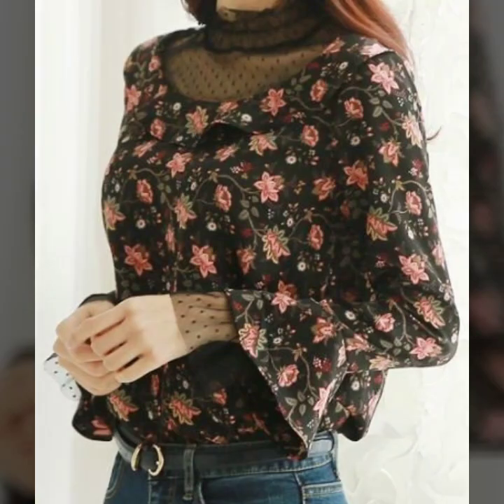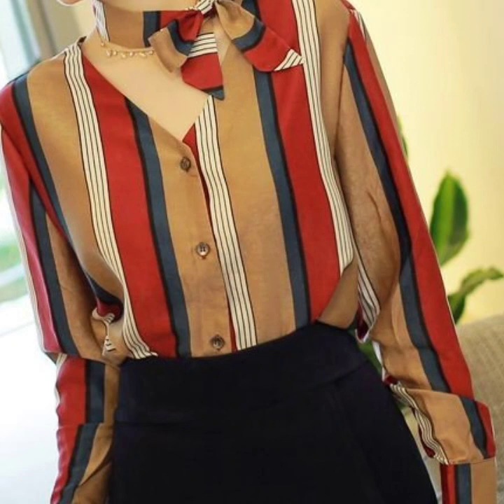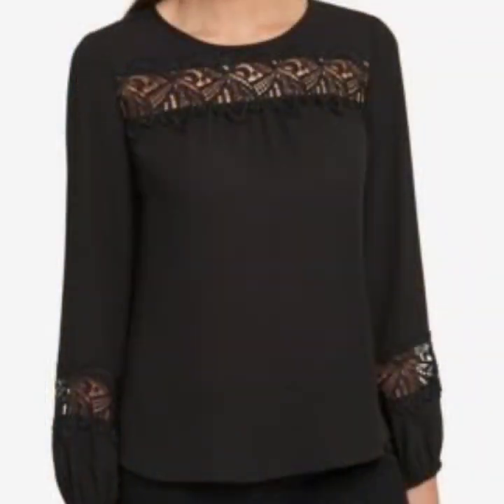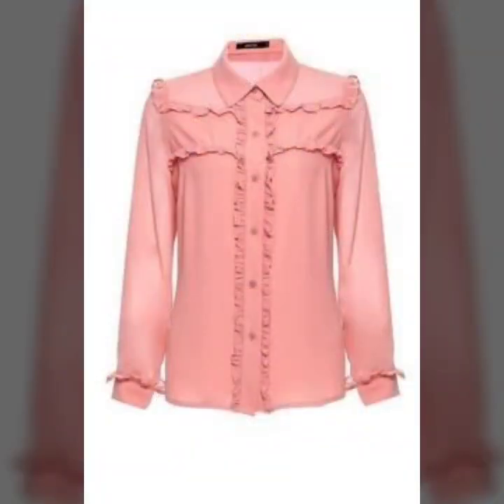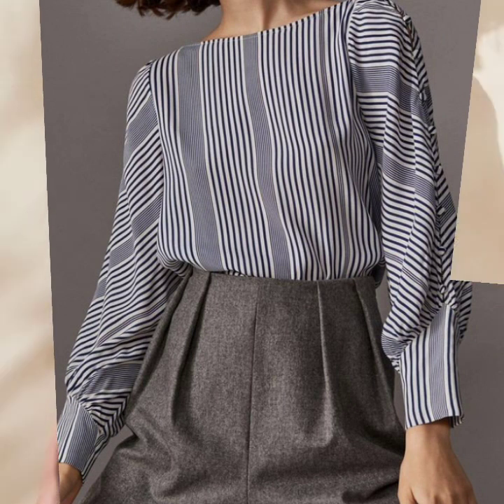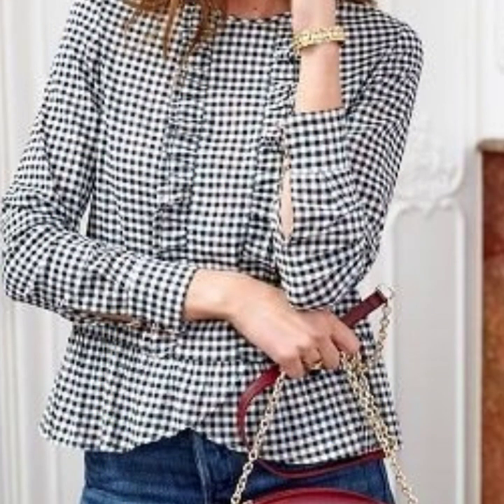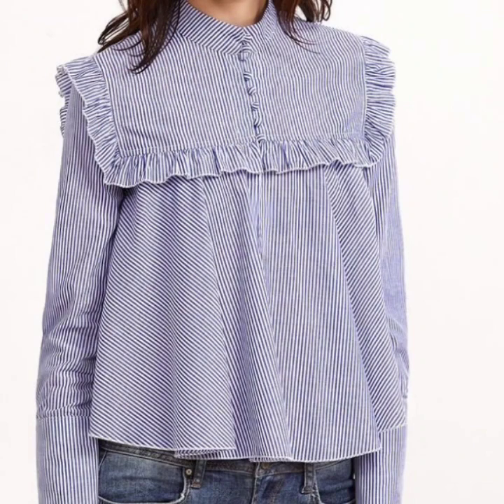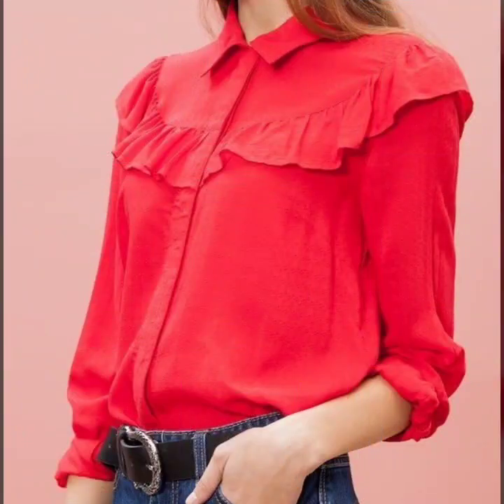Classy designer office wear blouse designs ideas 2021//Elegant attractive blouse for women